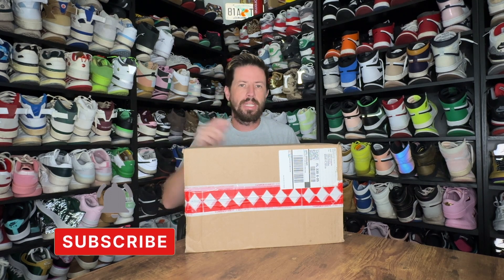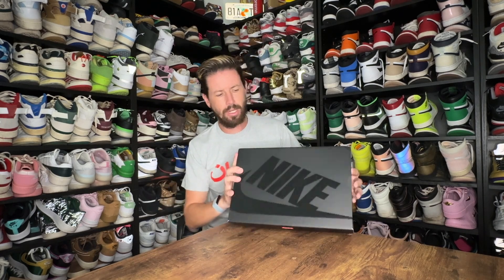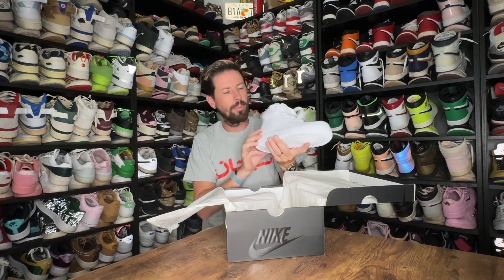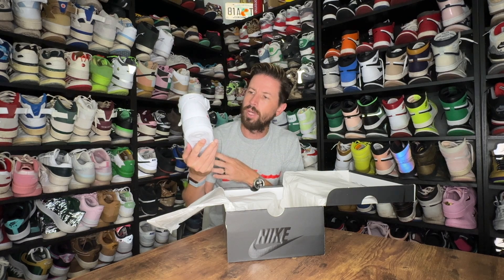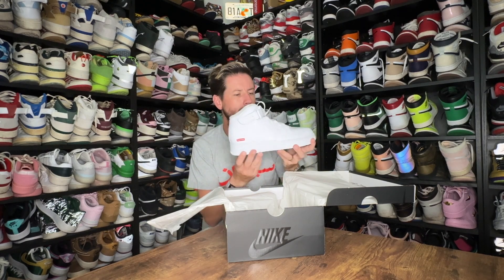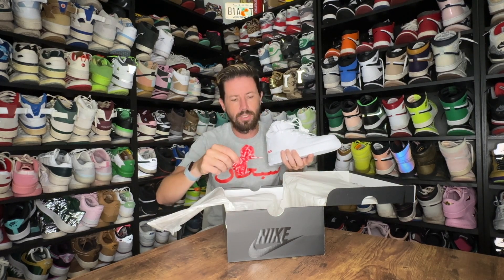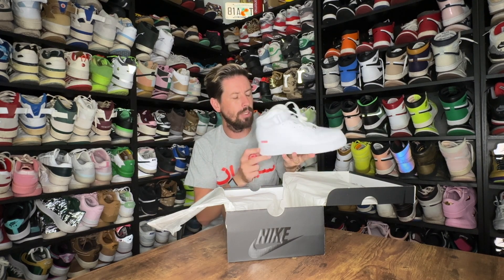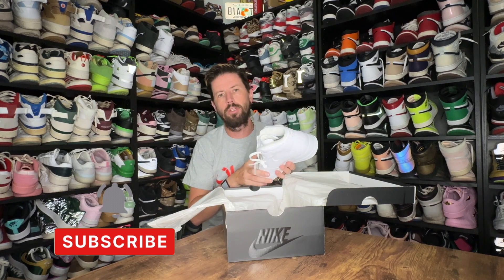What's the SECRET to Achieving the PERFECT Supreme x Air Force 1 Mid?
Supreme and Nike team up once again to bring us a shoe that did not hold back in terms of creativity. The all white Air Force 1 mid with the subtle Supreme Box Logo on the heel just puts this shoe on another level. Also available in black and restocking regularly, find these on the supreme website now and most weeks.